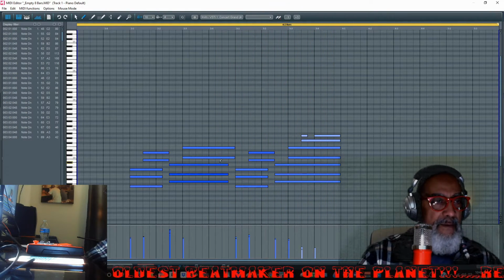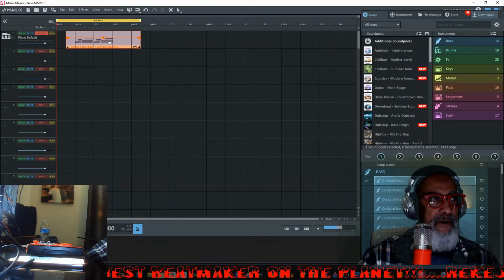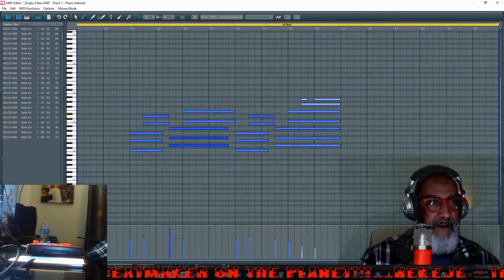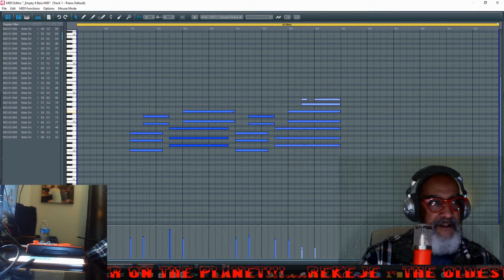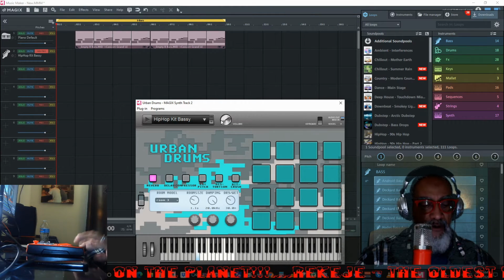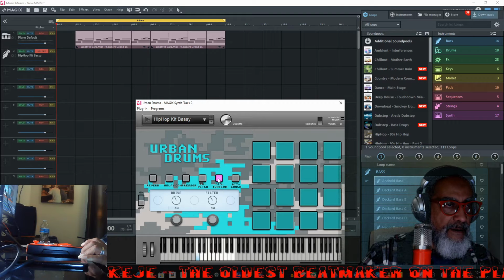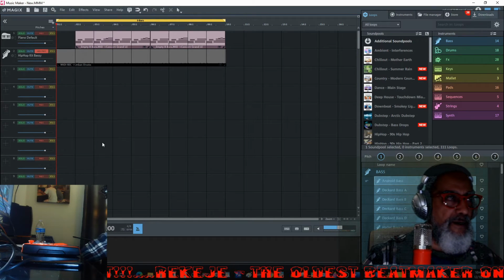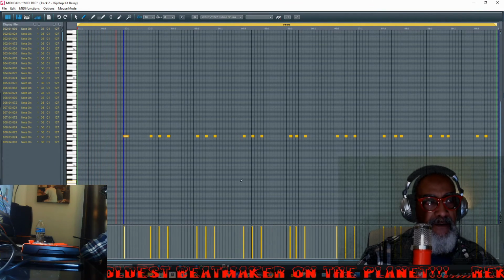How Music Is Created Nowadays Pt.1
On this video series I'll try and explain how today's music is created with music software known as DAWs(Digital Audio Workstations). I will show how I go from an initial song idea to a finished instrumental with vocals. hopefully.